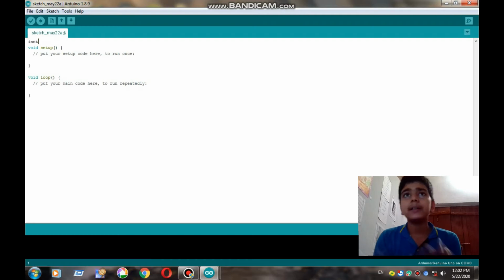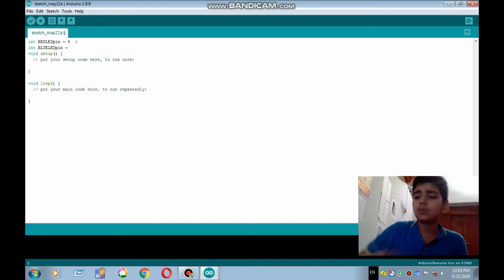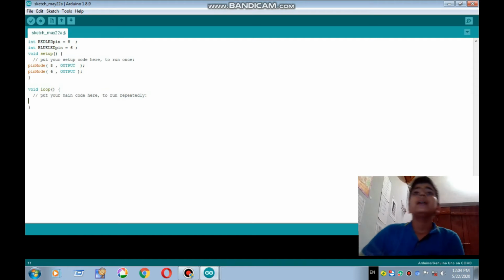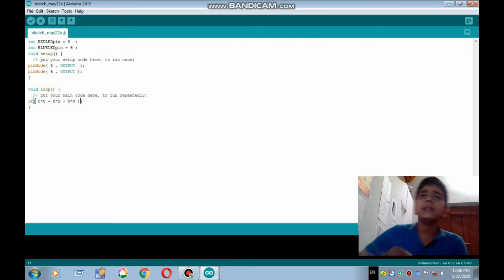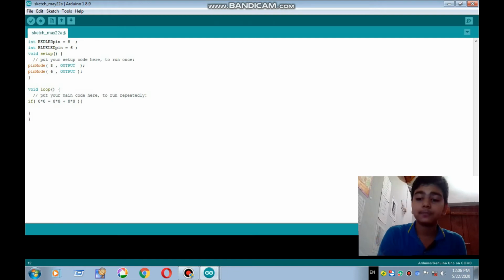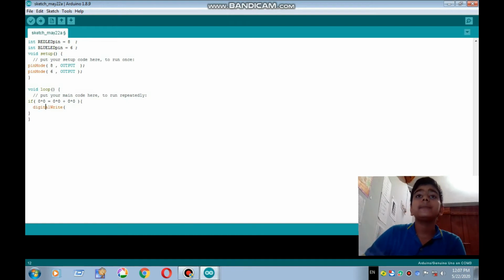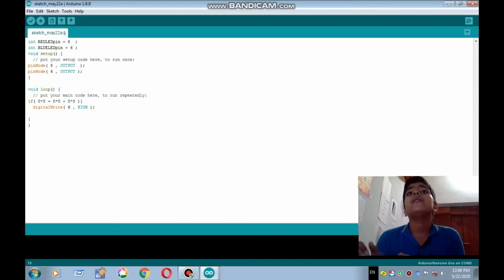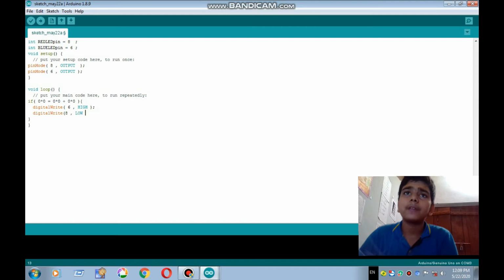how to make pythagoras therom device | how to solve maths sums using arduino | model of pythogoras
In today s video i will tell you to
make arduino based pythagoreos therom solver
SUMMARY
Hello friendsI am Atul Kumar Maurya
And in today's video I will make a arduino based project in which that device will that check these numbers are following the rule of pythagoras theorem.
First we need to declare the pins of leds means on which number the led pin is connected.
So first we write
int REDLEDpin = 8 ;
It means that the red led is connected to pin no. 8 of arduino uno .
Then we write
Int BLUELEDpin = 5 ;
It means that the blue led is connected to pin number 5 of arduino uno .
Then we declare that these leds are as a output or input
So here we are using leds as a output .
It means that pin number 8 is a output device . So we have connected red  led to pin number 8 so that red led is output .
Then we write
PinMode(5,OUTPUT );
It means that pin number 5 is a output device . So we have connected BLUE  led to pin number 5 so that blue  led is output .
After that we write main code
We know that the formula of pythagoras theorem h2 =b2 +p2 .
So now we write the commands .
If ( h2 == b2 + p2 ) {
digitalWrite(8 , high );
DigitalWrite(5 , low );
It means that if the sum of base square and perpendicular square is equal to the

program

int REDLED= 8;
int BLUELED=6;
void setup ()
void loop()
digitalWrite(8,HIGH);
digitalWrite(6,LOW);
else {
digitalWrite(8,LOW);
digitalWrite(6, HIGH);

and
model of pythagoras theoram
working model of pythagoras theoram
pythagoras theoram
pythagoras
electronic + maths
unique pythagoras theoram
maths projects
maths project on pythagoras theorm
How to control the brightness of led
Video link

How to make 3d painting of effiel tower

Spray wall painting

Sand painting

Purple pigment plant

Microscopic sand particles

Amazing places

How to make qr code using smartphone

How to make arduino lie detector

English vocabulary part 1

How to make object detector using arduino uno

English vocabulary part 2

What is fire extinguisher? | what is combustion ?

Amazing plants

How to create button on HTML

How to add marquee tag in HTML PROGRAMING

led blinking tutorial

TOP 5 LUXURY PEN

In this channel you we get the knowledge of

Computer science
Science
Electronics
Arduino projects
Arduino programming
HTML coding
C language programming
C++ langauage programming
English
Poems(written by me)
Stories(written by me)
3D sculpting
2D animation

{You could also ask any questions regarding to any topic in comment section.}

I upload videos when I get free time

ECS (Every Content Service) LABORATORY

AND
THIS CHANNEL

To get ultimate knowledge

pythagoras theorm
pythagoras theorm projects
maths projects on pythagoras theorm

arduino uno + maths
unique maths projects
DESINGNED BY - ATUL KUMAR MAURYA
THINKED BY - ATUL KUMAR MAURYA
CODE WRITTEN BY - ATUL KUMAR MAURYA